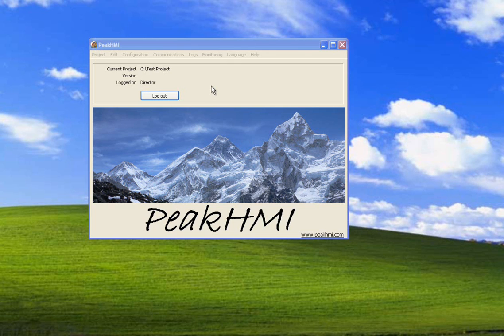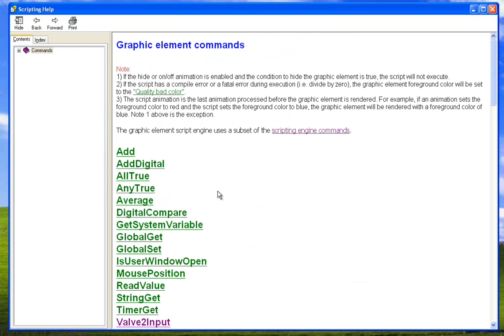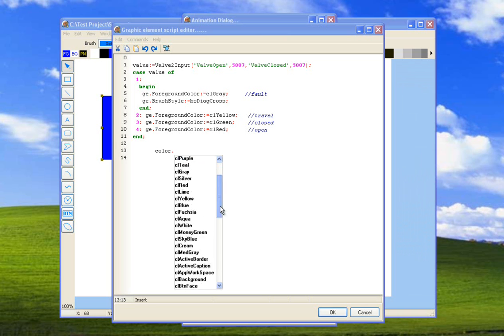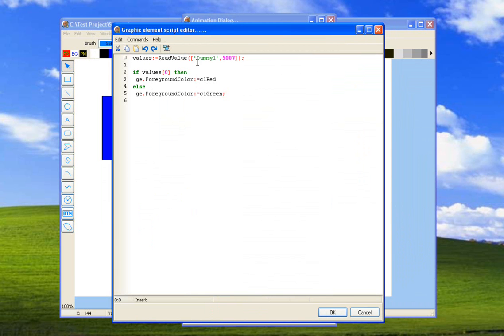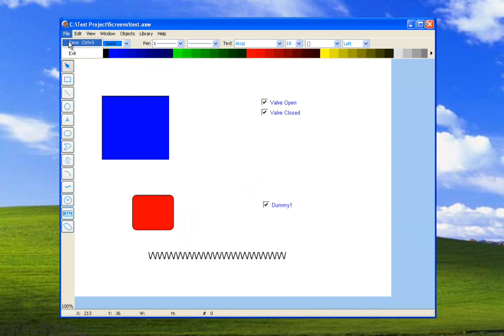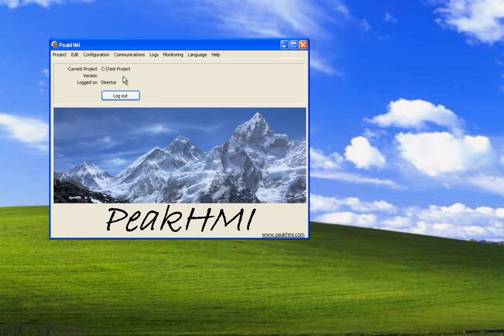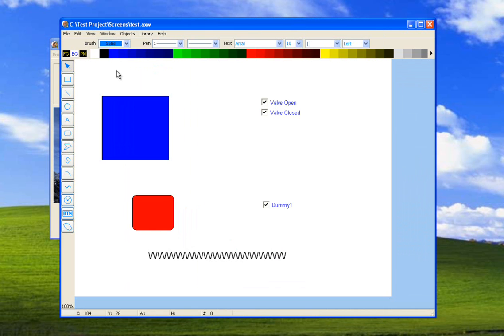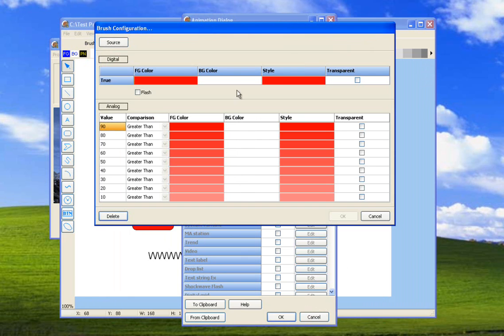Graphic scripting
Covers graphic scripting. Most projects will not need to use any scripting. The graphic animations should be used were possible.